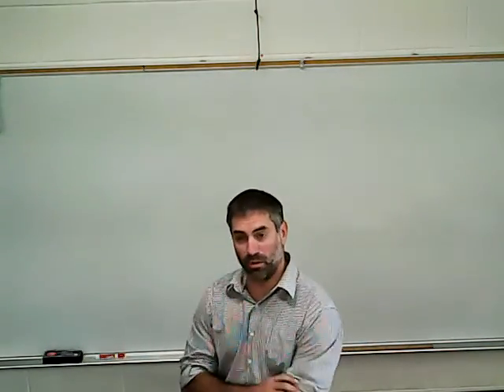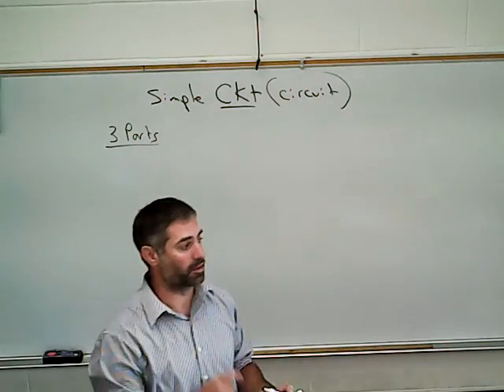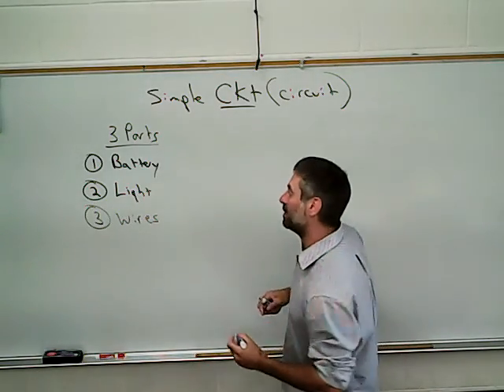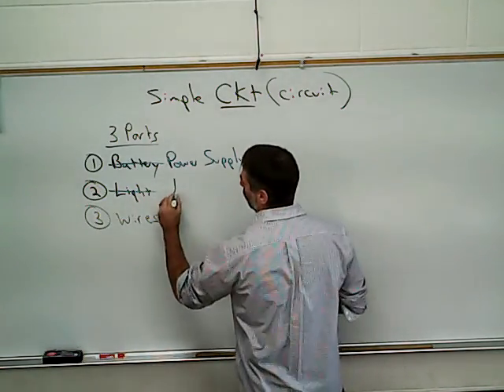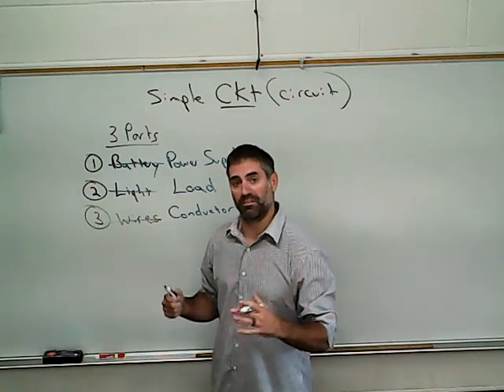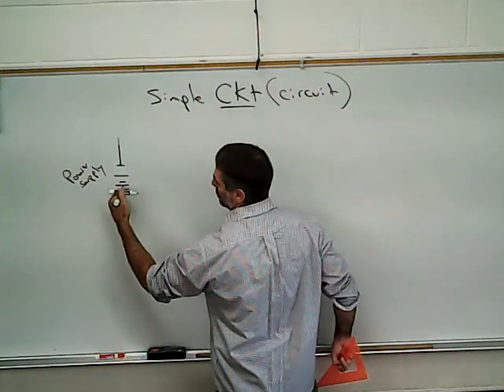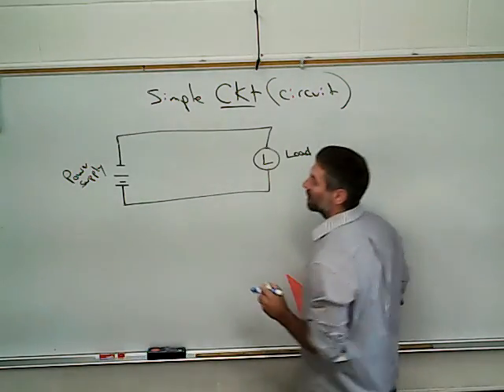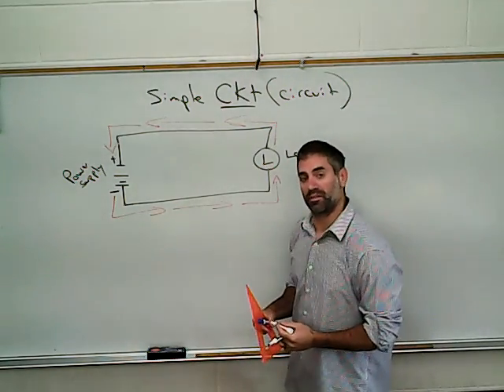basic ckt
The Basic Circuit